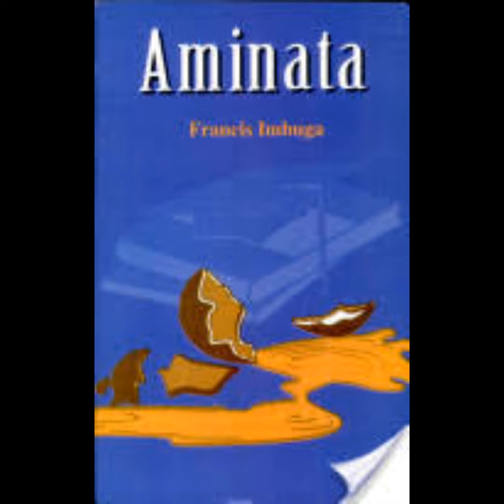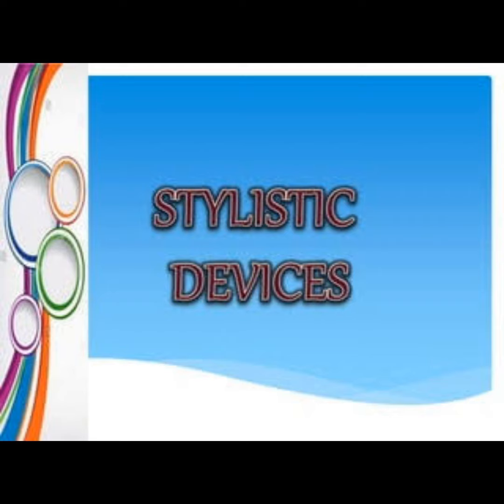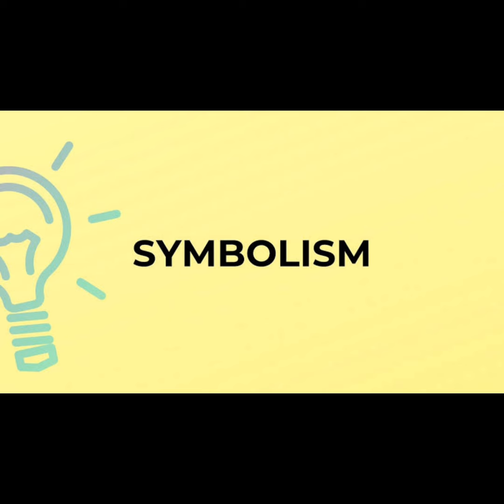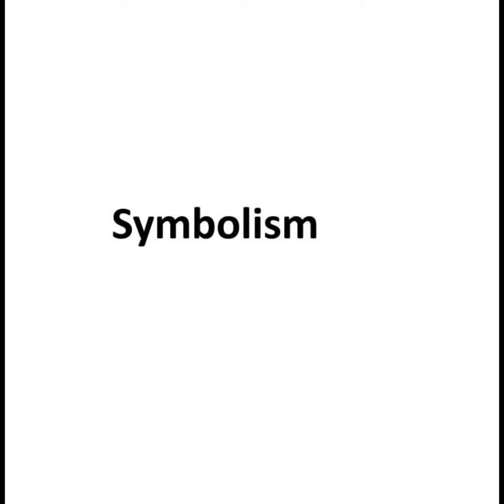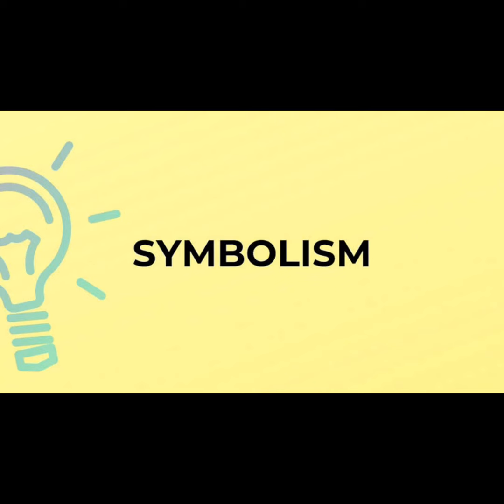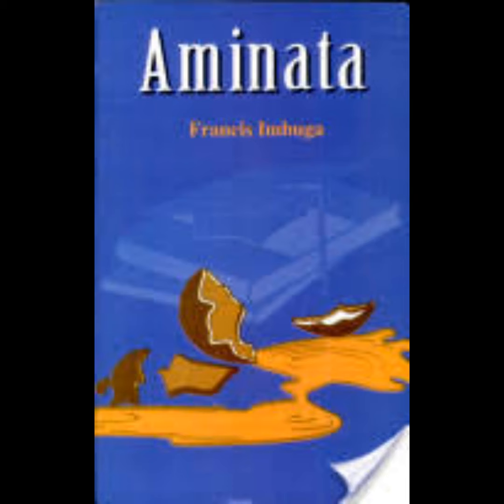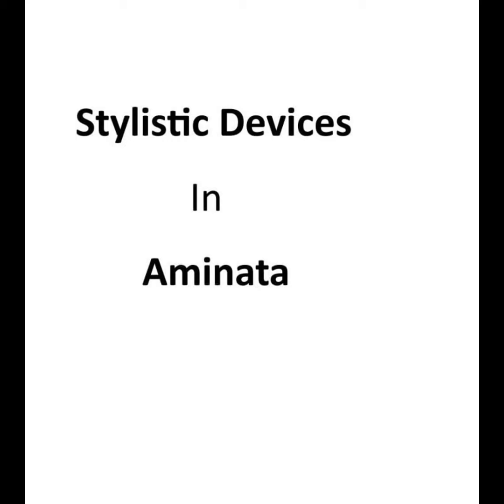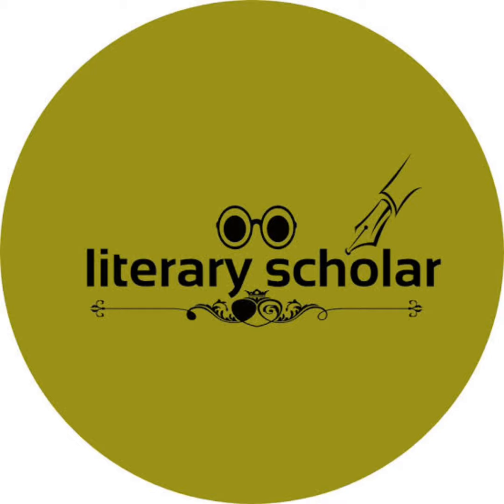An Analysis of Aminata by Francis Imbuga: Stylistic Devices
Welcome to the world of Literature. This is a detailed Stylistic Analysis of Aminata by Francis Imbuga. I hope you learn & grow in your literature knowledge. You're welcome to make meaningful criticism. Enjoy 🥳💖